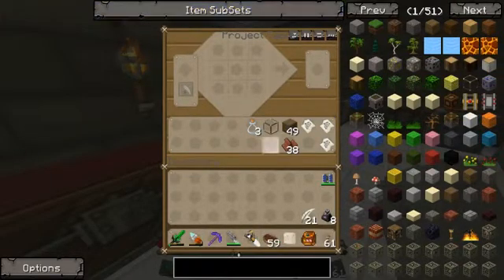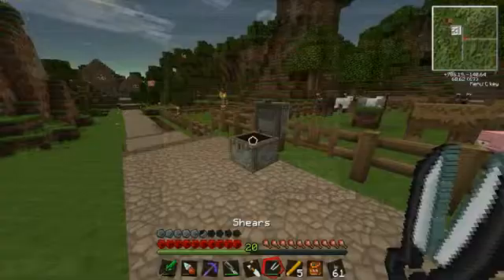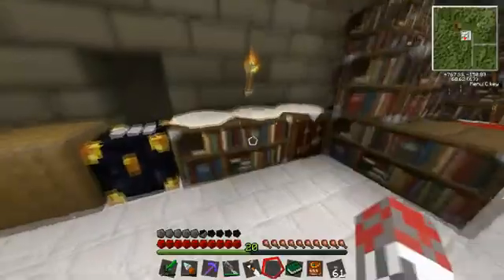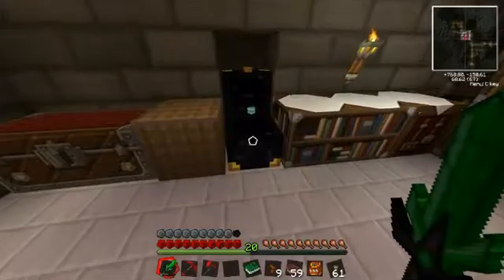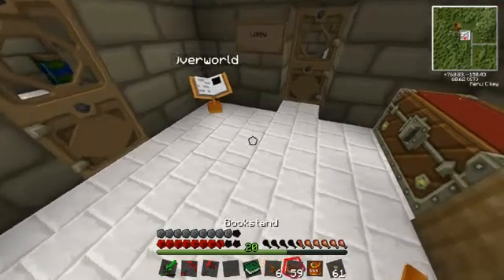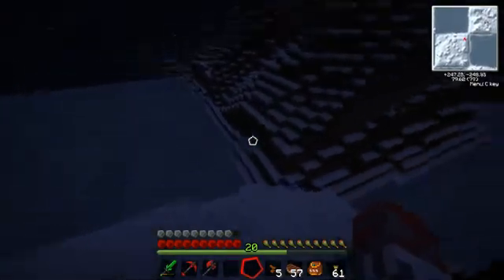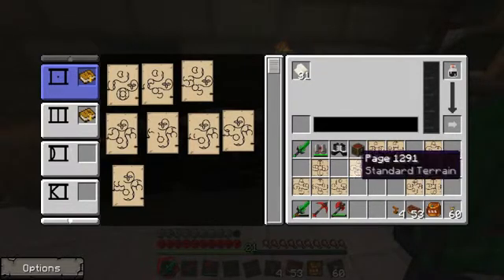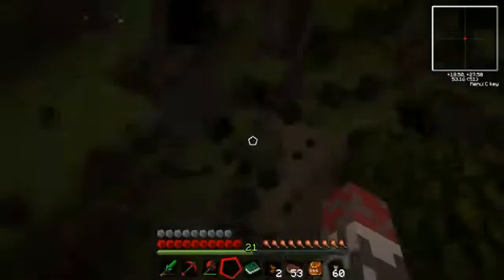FTB Let's Play Series #19 (Mystcraft Exploration)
Delve into how Mystcraft works, how to create random ages to explore and find page symbols to be used in creating self-made ages. Although with random ages there is a high chance of bad thing happening while exploring these worlds.

I hope you enjoy and please leave any comments if you have any tips, suggestions or just general comments below.